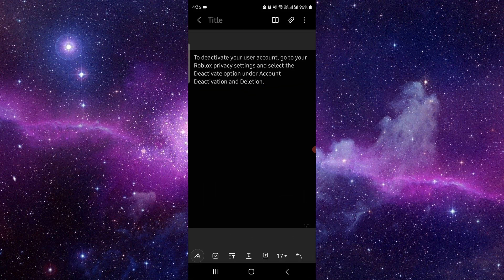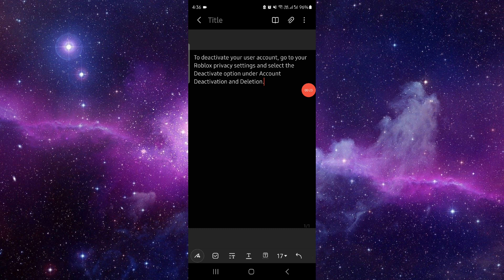✅ How Do I Deactivate Roblox Account? (How To Deactivate Roblox Account)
Need to deactivate your Roblox account? This video provides a simple guide to help you through the process.

Key Learning Points:
• Steps to deactivate your Roblox account
• Understanding account deactivation process
• Tips for managing online accounts